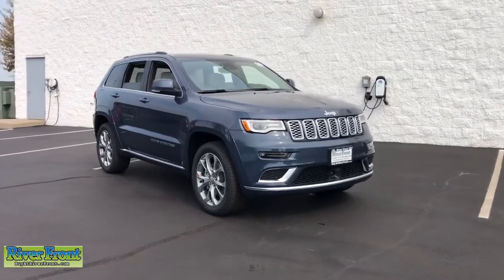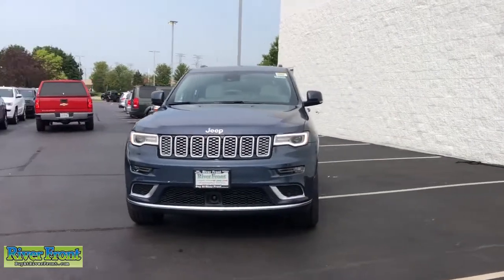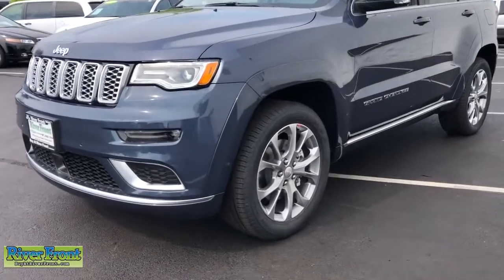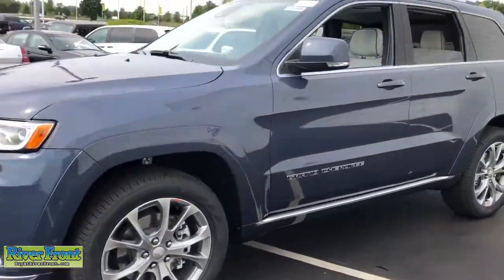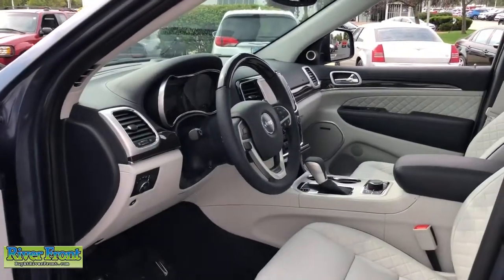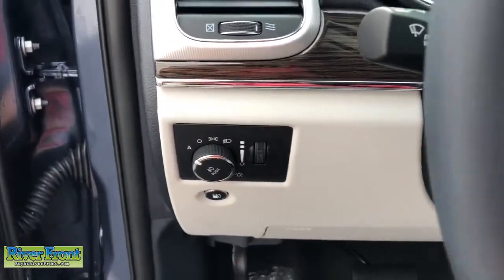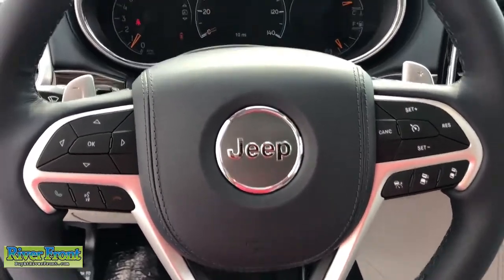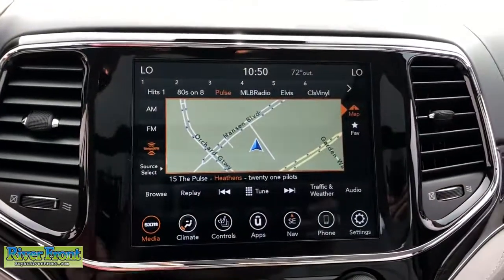2021 Jeep Grand Cherokee St. Charles, Aurora, Glendale Heights, Naperville, North Aurora, IL 211269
Slate Blue Pearlcoat New 2021 Jeep Grand Cherokee available in North Aurora, Illinois at RiverFront CDJR. Servicing the St. Charles, Aurora, Glendale Heights, Naperville, IL area.
2021 Jeep Grand Cherokee Summit - Stock#: 211269 - VIN#: 1C4RJFJT9MC799636

Enjoy our no hassle pricing, no games, no surprises just great deals. Pacific Blue Clearcoat 2021 Jeep Grand Cherokee Summit 4WD 8-Speed Automatic 5.7L V8 HEMI 4WD.brbrRecent Arrival! Price includes: $1000 - National 2021 Bonus Cash 21CMA. Exp. 09/30/2021 $500 - National 2021 Retail Bonus Cash 21CMA1. Exp. 09/30/2021 $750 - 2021 National Retail Consumer Cash 21CM1. Exp. 09/30/2021